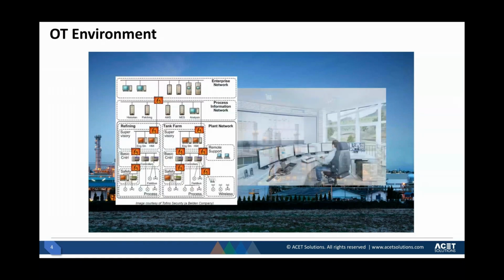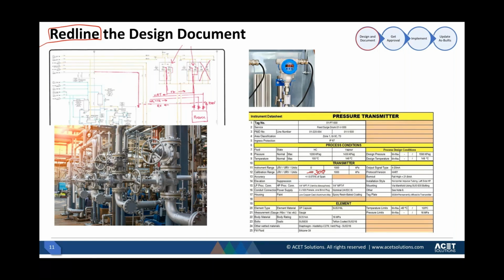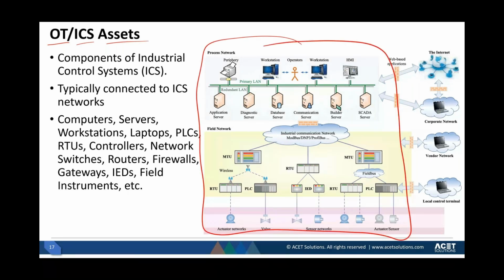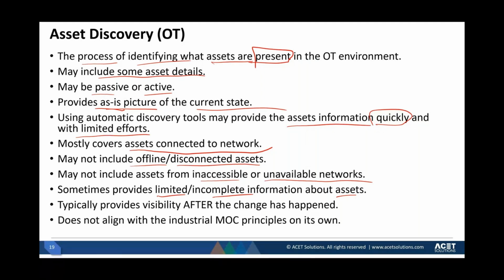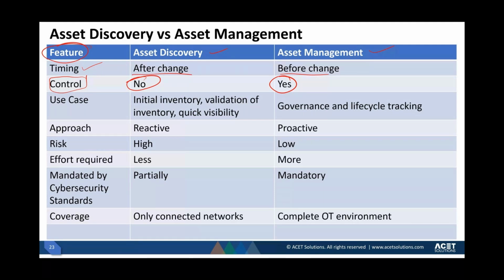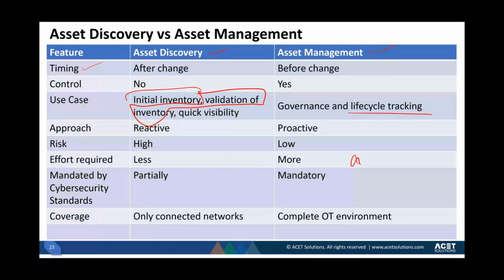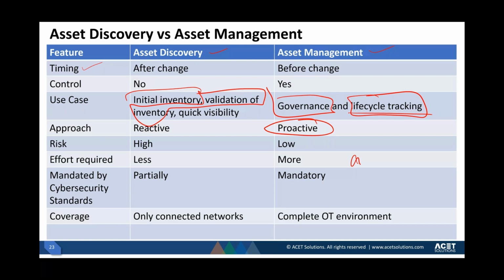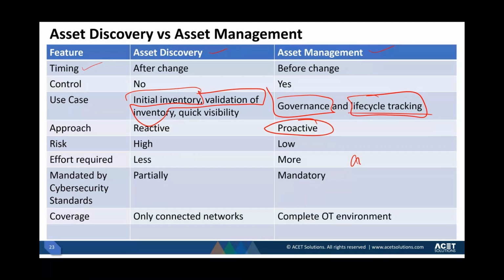Webinar on Asset Discovery vs Asset Management - Episode 1 - OT Cybersecurity Webinar Series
"You can’t protect what you don’t know."

In this insightful and interactive webinar, attended by over 100 professionals worldwide, we dive into the critical differences between asset discovery and asset management in Operational Technology (OT) environments. While many organizations rely on discovery tools, true cybersecurity resilience requires moving beyond just finding assets to actively managing them, especially in industrial settings where change management is key.

🔍 Learn the distinction between asset discovery and asset management
🔄 Understand the role of change management in OT asset visibility
🛡 Discover why asset management is crucial for long-term OT cybersecurity

01:52 - OT Environment
04:32 - Change Management in Industrial Environment
14:00 - Asset Discovery
25:30 - Asset Discovery vs Asset Management
29:40 - Takeaways

Watch now to strengthen your OT cybersecurity strategy!